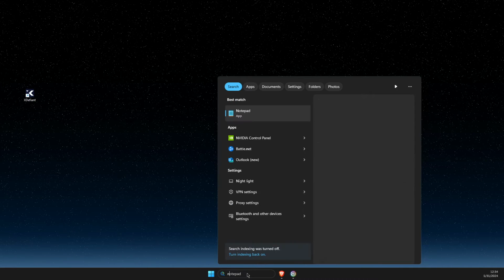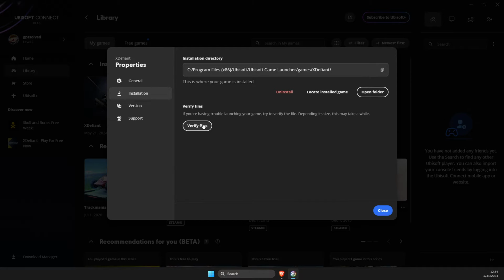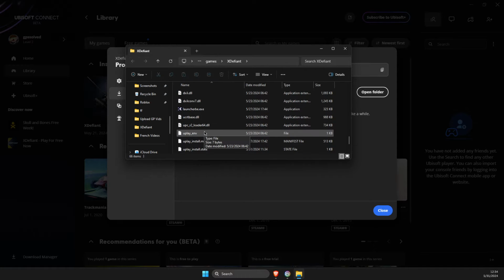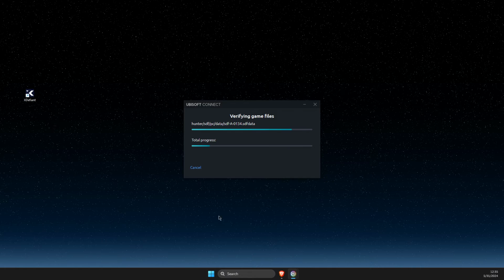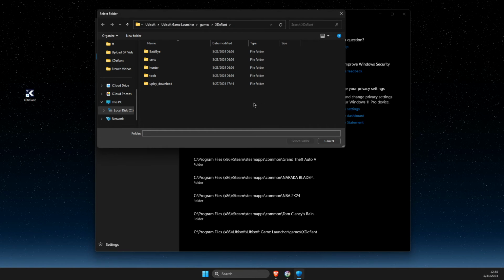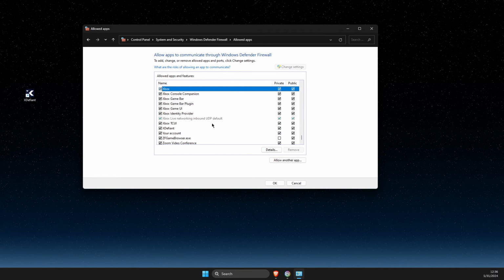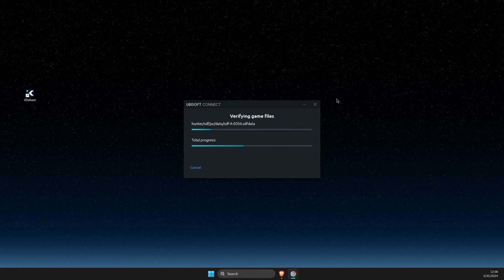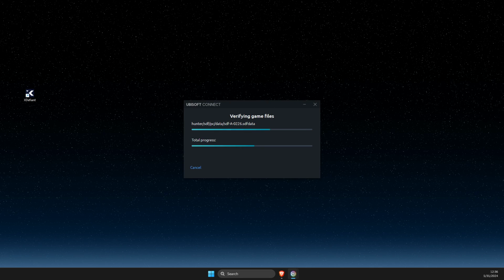How To Fix XDefiant Not Launching / Opening - Full GUide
In this video I will show you How To Fix XDefiant Not Launching Opening It's really easy and it will take you less than a minute to do it!